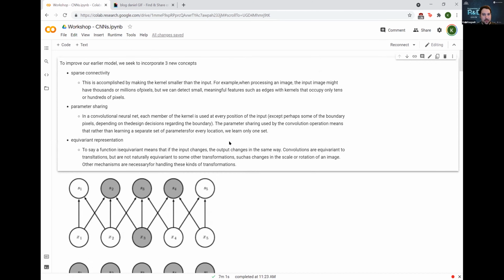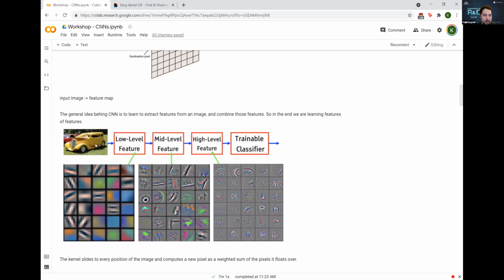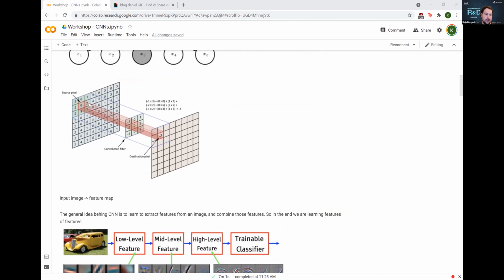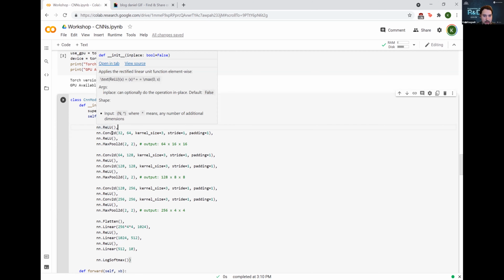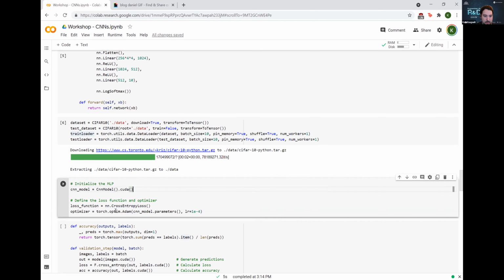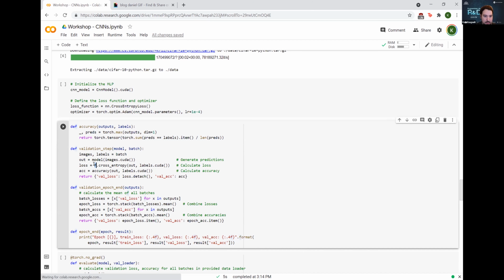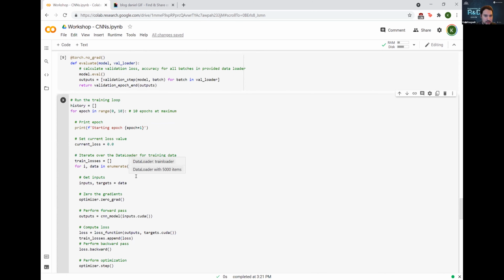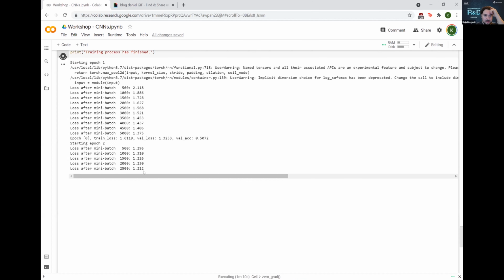R&D Programs - AI Workshops: Introduction to Convolutional Neural Networks